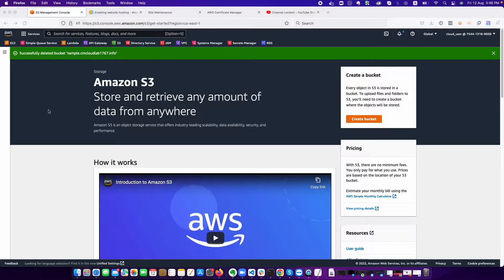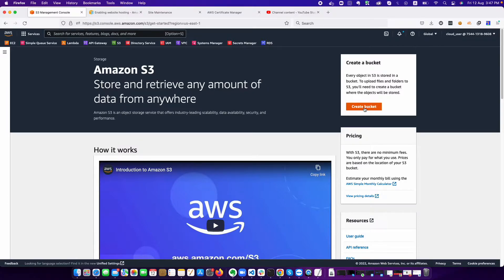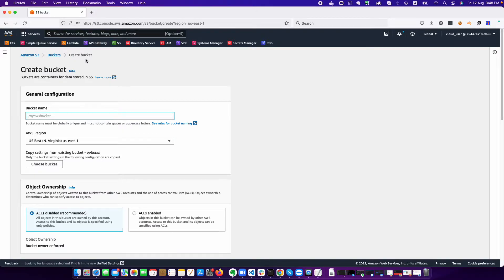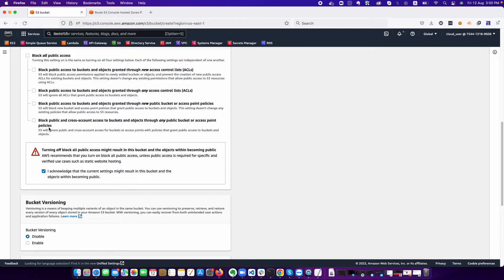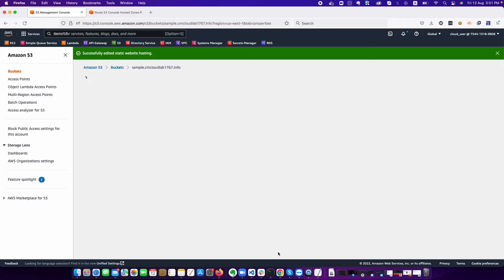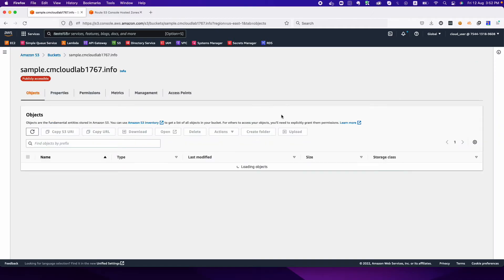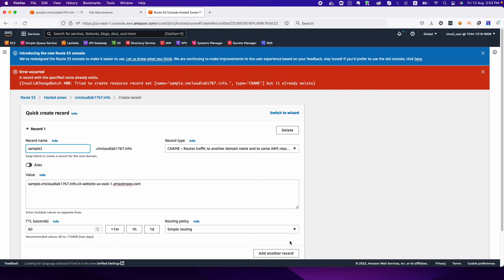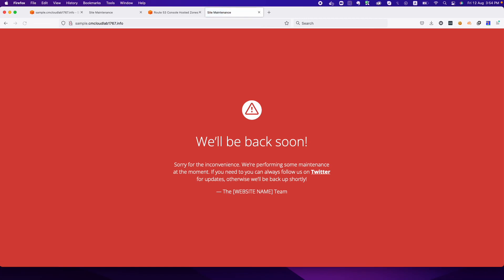How to host static website using AWS S3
In this video we will be setting Static Website using S3 Bucket